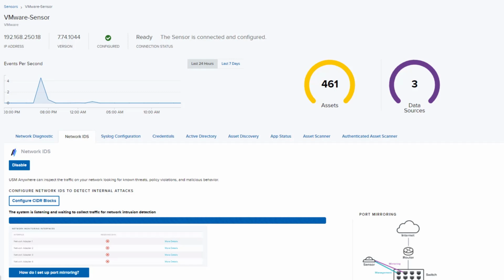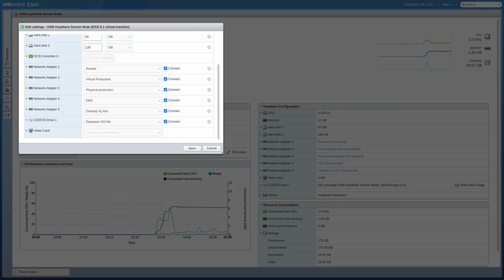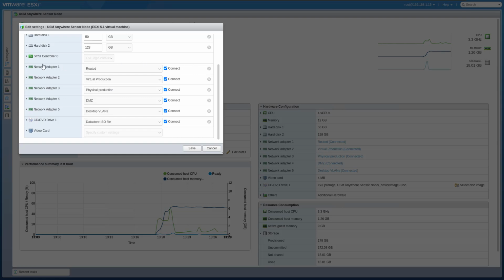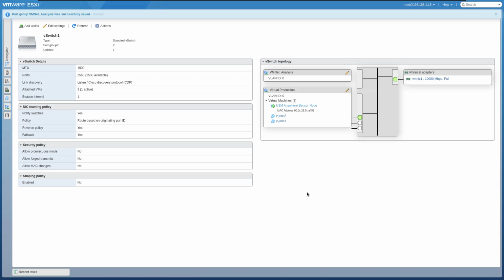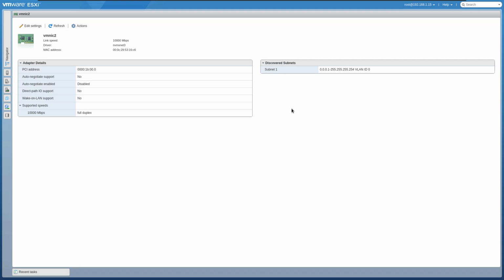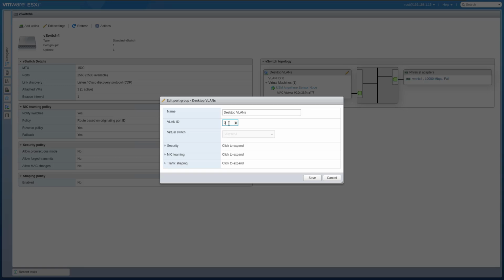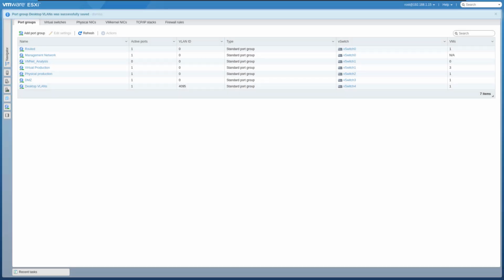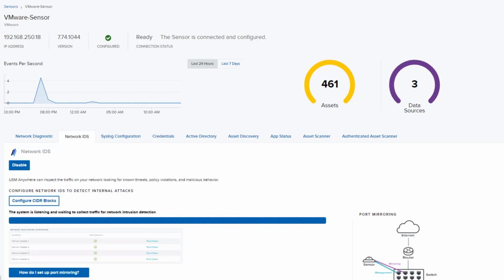Configuring NIDS on VMware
This video demonstrates how to configure your VMware ESX server to forward both physical and virtual network traffic to your VMware Sensor for monitoring.